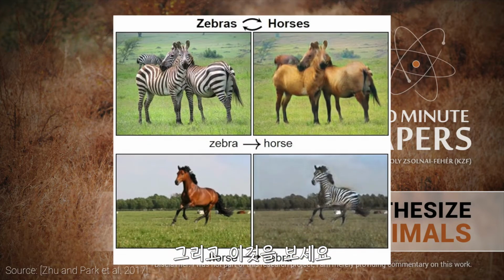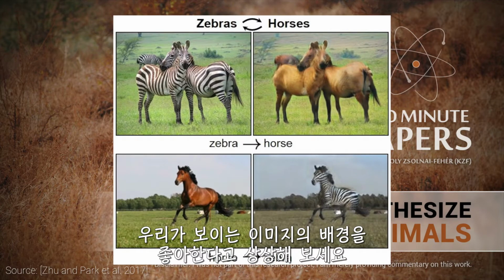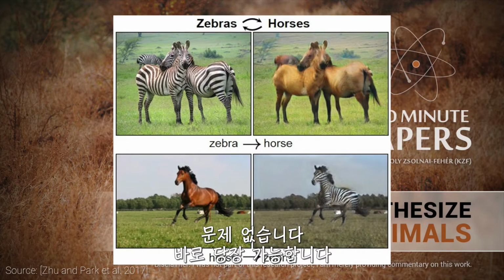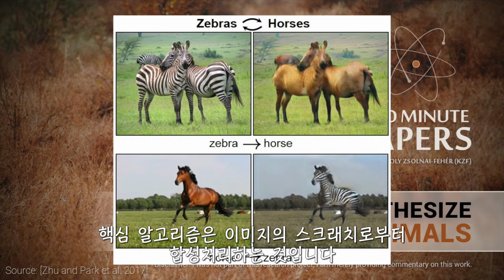인공지능 진화로 제작의 놀라운 혁명이 시작된다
인공지능 CycleGAN 이미지 처리기술 진화로 제작방식의 놀라운 혁명이 빠르게 진행되고 있습니다. CycleGAN이라는 기술을 이용하면 이미지나 동영상을 원하는 컨텐츠/느낌으로 변환 재창조할 수 있습니다. 조만간 인공지능 CycleGAN 기술이 상용화된다면 포토샵이나 시간이 많이 들어가는 3D 트랙킹, Roto 합성과 같은 수 많은 제작 관련 작업프로세스에 큰 변화가 생길 것입니다.

새로운 인공지능 싸이클겐 - Cycle GAN[Generative Adversarial Network의 약자]을 미리 알고 준비하실 필요가 있습니다. Generative는 뭔가를 만든다는 뜻인데 [수학적인 의미도 있음] 진짜 이미지에 조건을 주면 창의적인 새로운 이미지를 만드는 인공지능입니다. Adversarial은 원본 이미지와 새로운 이미지들 중에서 선택 작업을 하려는 [adversary: 적]프로세스를 구분하는 인공지능입니다.

이 두개를 연결해서 인공지능 알파고와 비슷하게 딥러닝으로 학습을 시키면 각자 두 파트들이 점점 더 정확한 작업에 근접할 수 있도록 학습이 되는겁니다. 이렇게 학습된 GAN 두개를 싸이클로 연결해서 원본 이미지 - 신규 이미지 - 재창조 이미지로 변환하고 복원된 원본 이미지가 최대한 리얼하게 보이도록 학습하면 Cycle GAN의 프로세스가 완성되는 것입니다.
Foundry도 Nuke에 적용할 인공지능 기반의 Deep Learning[딥러닝]기술 분야로 새로운 움직임을 논의하기 시작했습니다. 이러한 새로운 움직임을 촉진하는 것은 미국, 영국 및 유럽의 연구기관 및 대학교와의 전략적 파트너쉽입니다. [국내 연구진과도 협업이 되었으면 합니다. 연락주세요^^]

올해 실시한 두 가지는 인공지능[AI]를 이용한 비디오 편집, 이미지 처리, 이해 및 조작에 대한 영향을 연구하는 것입니다. 파운드리는 인공 지능과 심도 깊은 학습이 이미 다른 산업 분야에서 그러하듯이 시각 효과에 막대한 영향을 미칠 수 있다고 생각합니다.

1. 노이즈 제거와 관련된 인공지능 제작기술
Bath University의 Da Chen는 Foundry에서 Nuke 합성 소프트웨어의 노이즈 제거에 딥러닝 인공지능이 사용될 수 있게 하기 위해 NukeX 팀에 합류 했습니다. 포스트 프로덕션에서 이미지와 비디오의 노이즈를 수많은 경우의 이미지로 딥러닝된 인공지능 엔진으로 가장 자연스럽게 제거하는 연구를 진행하고 있습니다. 링크된 사진을 보시면 AI를 이용해서 학습에 의한 노이즈 제거 기능이 얼마나 정확한지 놀라실 것입니다.

2. 조명과 관련된 인공지능 제작기술
University College London의 Corneliu Ilisescu는 파운드리의 영화 증강 현실 [Augmented Reality, AR]팀에 합류했습니다. 알려진 수천 가지 라이팅 예제를 사용하여 라이팅을 인식하고 AR컨텐츠에 대한 라이팅을 자동으로 설정하도록 네트워크를 교육하는데 얼마나 딥러닝을 사용할 수 있는지를 연구하고 있습니다.

관련 기사 전문은 아래를 참조하시기 바랍니다.

PC와 모바일로도 완벽하게 한글로 파운드리의 핵심 제품 정보들을 상세히 살펴보실 수 있습니다.
감사합니다.
파운드리코리아